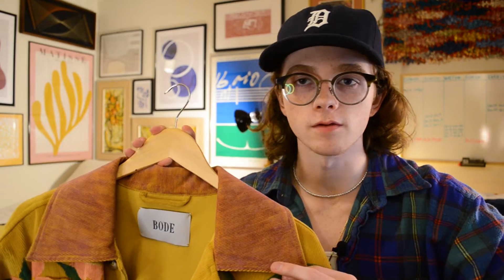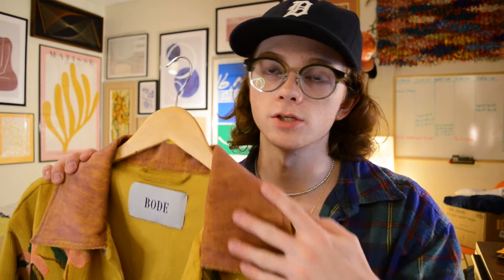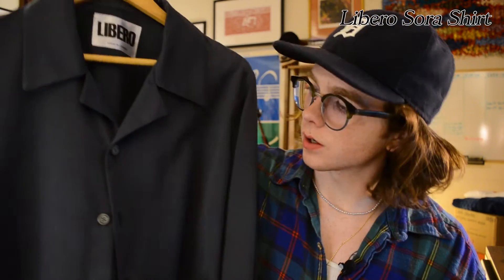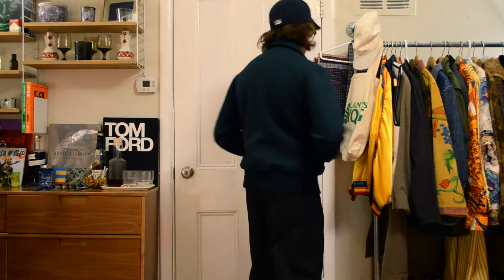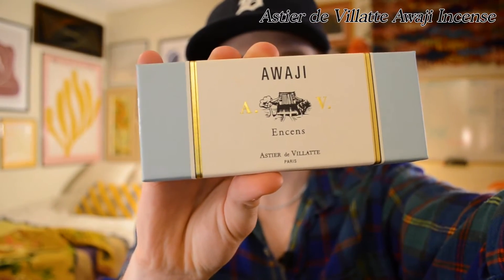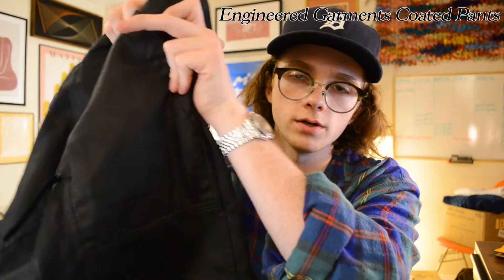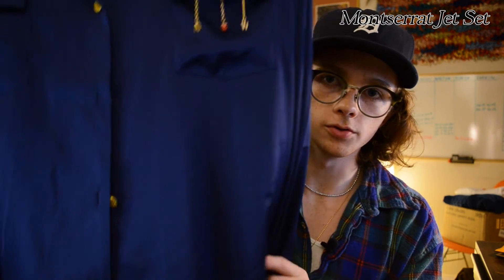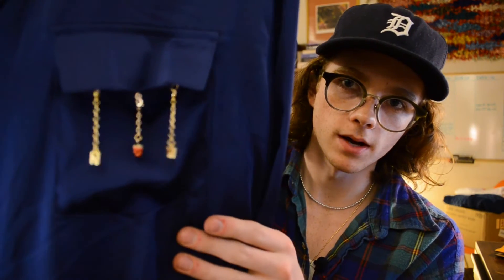NDW Episode 1: Some Recent Pickups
Howdy folks, thanks for showing up for my first ever video. I've been making TikToks and posting outfits on Instagram for the past few months and decided some long-form content would go nicely in the mix. Nothing too crazy for this first video, just getting comfortable. Let me know if you have any feedback, video ideas, or questions!

Thanks!